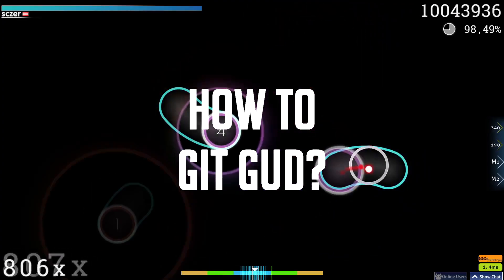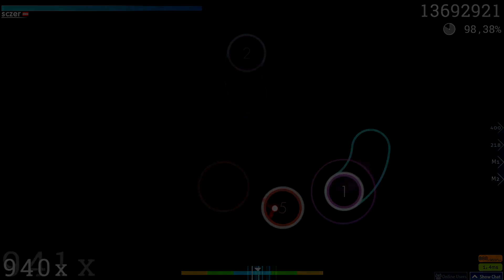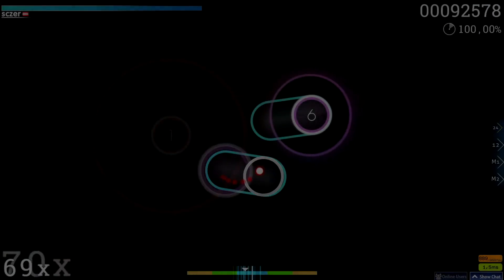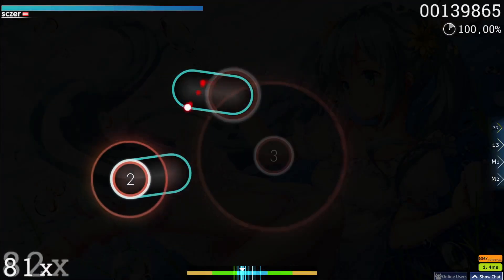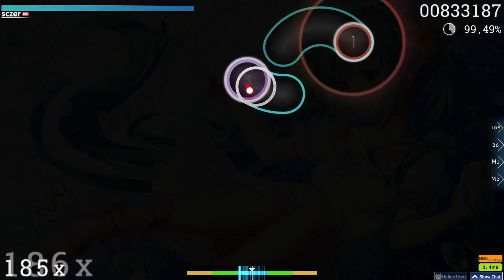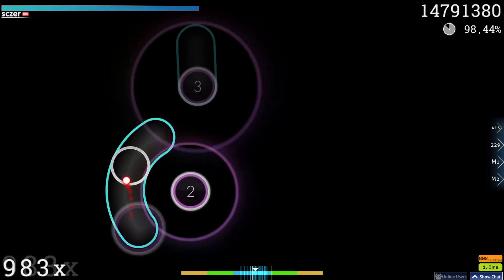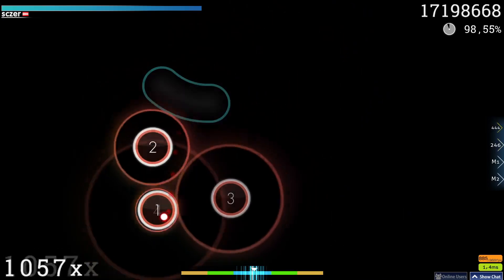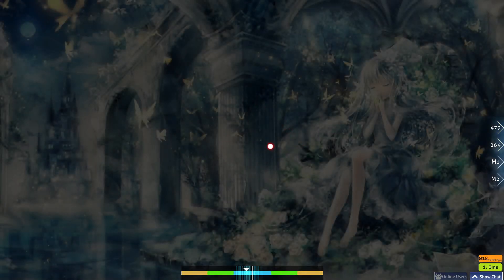Osu! Top 5 Best Maps to Get to 5 Digit | Easy Farm Maps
5 Easy maps to help you reach 5 digit and give you pp in osu! standard.
All of them can give over 200 pp.